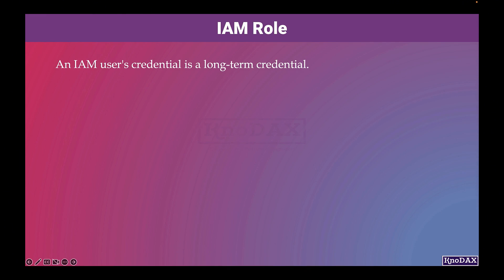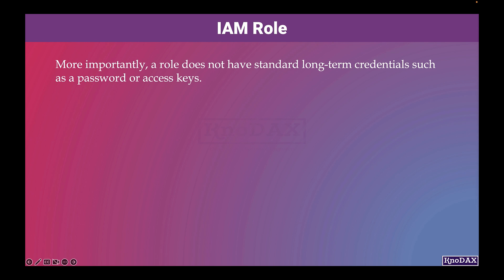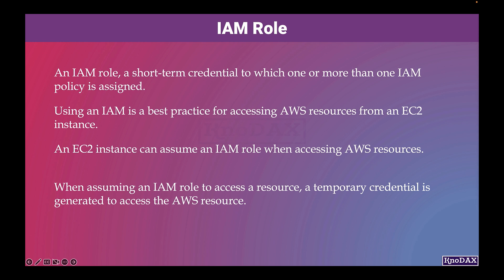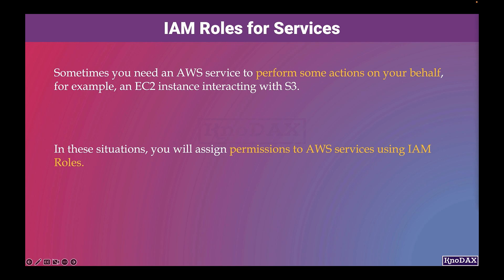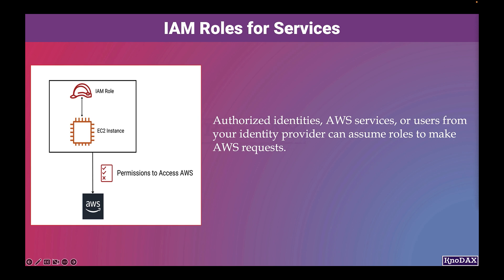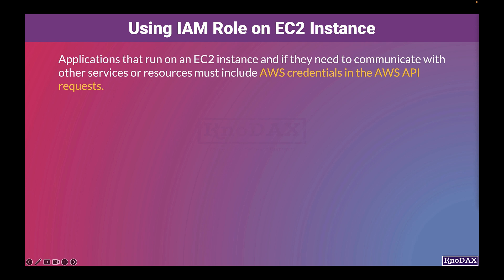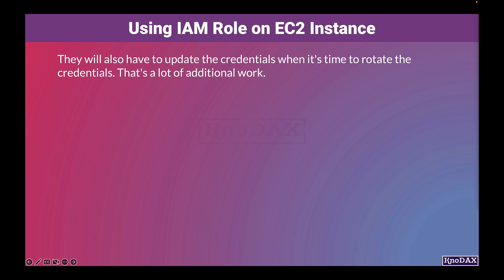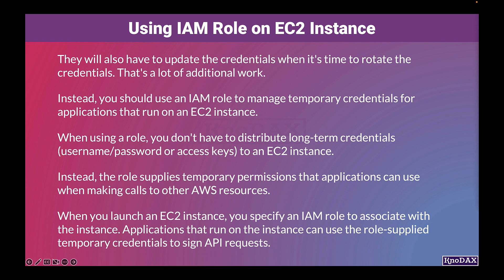What is IAM Role | AWS IAM Role | AWS for Beginners | AWS Cloud Practitioner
This video is about what is IAM Role.